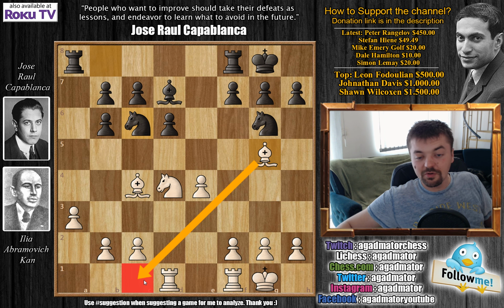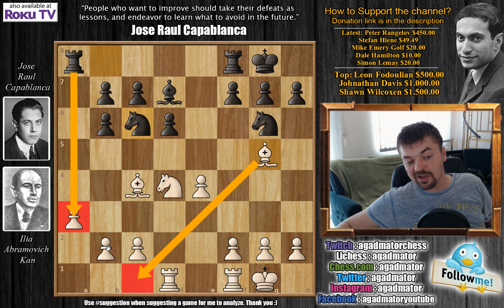Endgame Lesson From Capa | Kan vs Capablanca | Moscow 1936.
Ilia Abramovich Kan vs Jose Raul Capablanca
Moscow (1936), Moscow URS, rd 10, May-27
Vienna Game: Anderssen Defense (C25)

1. e4 e5 2. Nc3 Bc5 3. Nf3 d6 4. Na4 Bb6 5. Nb6 ab6 6. d4 ed4 7. Qd4 Qf6 8. Bg5 Qd4 9. Nd4 Bd7 10. Bc4 Ne7 11. O-O Ng6 12. a3 O-O 13. Rad1 Nc6 14. Nc6 bc6 15. Bd2 Ra4 16. Bd3 Ne5 17. Bc3 f6 18. f3 Re8 19. Rf2 Bc8 20. Bf1 Ba6 21. Ba6 Ra6 22. Be5 fe5 23. Rd3 b5 24. Rfd2 c5 25. Kf2 Ra4 26. Ke3 Kf7 27. Rd1 Ke6 28. Kd2 Rb8 29. Rc3 g5 30. h3 h5 31. Rh1 Rd4 32. Ke2 Rg8 33. Rd3 Ra4 34. Rhd1 g4 35. hg4 hg4 36. Ke3 Rh8 37. Rb3 Rh2 38. Rd2 Rd4 39. Re2 c6 40. Rc3 g3 41. Rd3 Rh1 42. f4 Rf1 43. f5 Kf6 44. c3 Rd3 45. Kd3 d5 46. b3 c4 47. bc4 bc4 48. Ke3 Ra1 49. Kf3 Ra3 50. Kg3 Rc3 51. Kh4 Rc1 52. g4 Rh1 53. Kg3 d4 54. Ra2 d3 55. Kg2 Re1 56. Kf2 Re4

Following the successes in international tournaments of Moscow (1925) and Moscow (1935), Nikolai Vasilyevich Krylenko again sought to stun the chess world and the Soviet Union with a third international event between Soviet masters and their foreign counterparts. This time, however, he conceived of a more rigorous format, with the ten players (five Soviets and five foreigners) in a double round robin competition. The lineup was impressive, with Capablanca and Lasker being invited back a third time to compete in Moscow, in addition to the previous year's winners, Botvinnik and Flohr. The tournament was held in Moscow's famous Hall of Columns from May 14 to June 8. Capablanca's near flawless accuracy and superiority in the endgame proved to be instrumental in winning first prize by a full point over the future world champion Botvinnik. Lasker, who had always finished ahead of his successor to the crown in prior tournaments, started out strongly, but at 67 years of age he became fatigued more easily and his performance suffered during the second cycle. The tournament brought immense excitement and interest, both to the citizens of the Soviet Union and to the greater world at large. Capablanca's first place was to be one of the last successes against the Soviet Chess School before the triumph of Robert James Fischer 36 years later. It was also the last hurrah for Krylenko, the founder and organizer of the tournament. He was arrested in January 1938, tried and executed later that year.

Amazon Gift Cards

EjkoBejkoTaralejko
Siddarth Gurajala
Radu Ionita
Andrew Smith
Igor Gonçalves
Иван Иванов
Martín Prieto
IM BLIH
Erik Simonyan
Maks Kolman

Championship Chess Sets

cool guy
kubloss